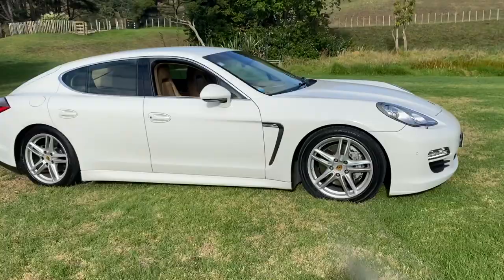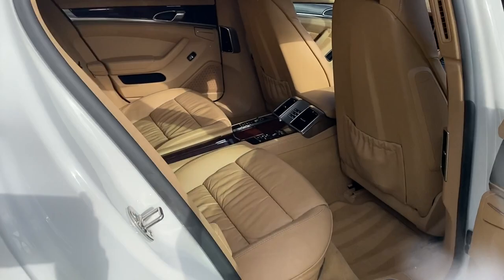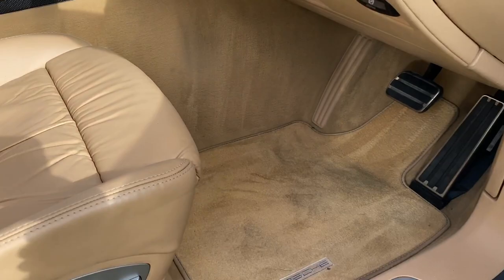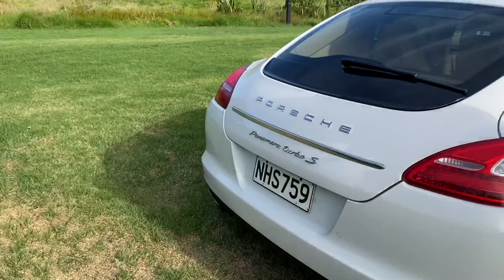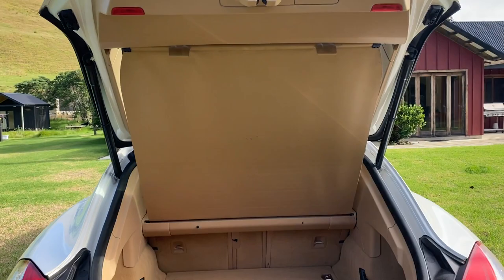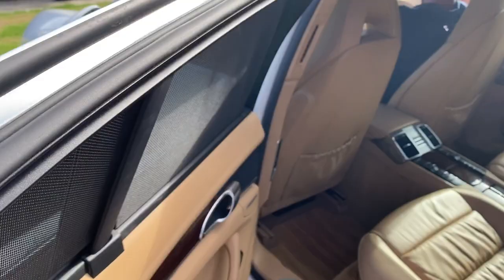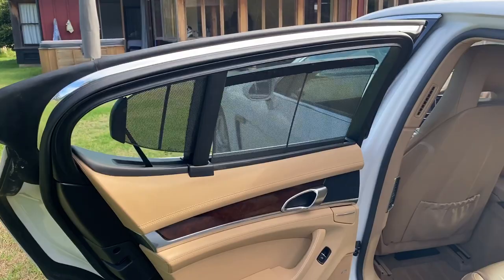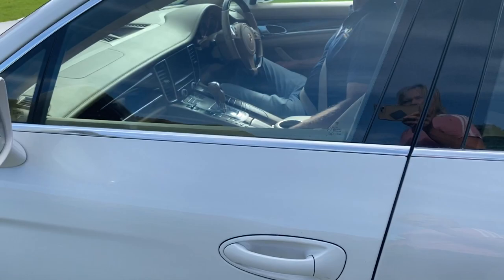2010 Porsche Panamera S Coupe